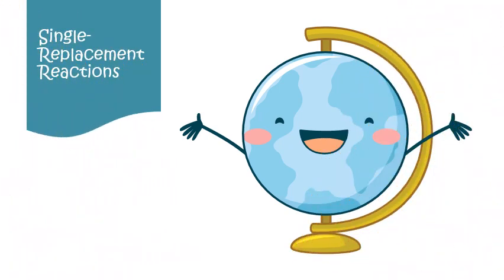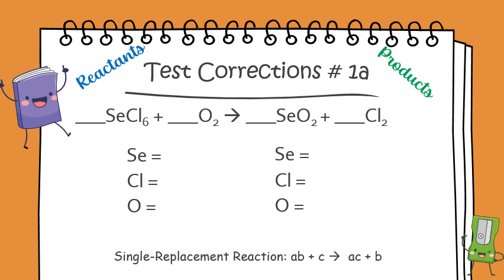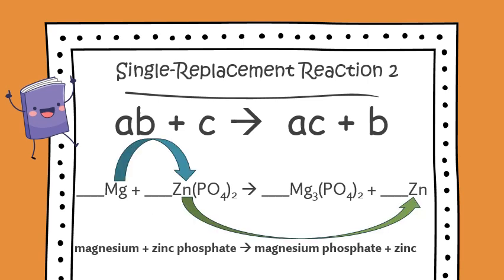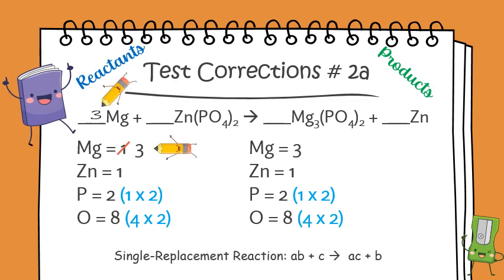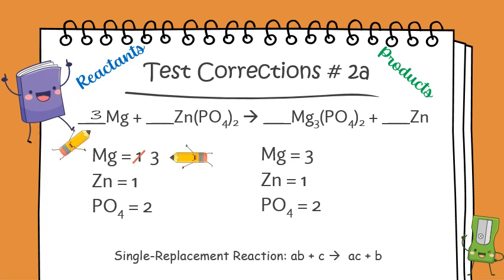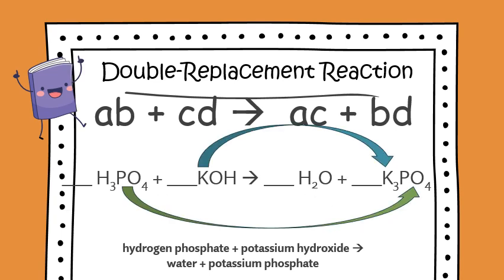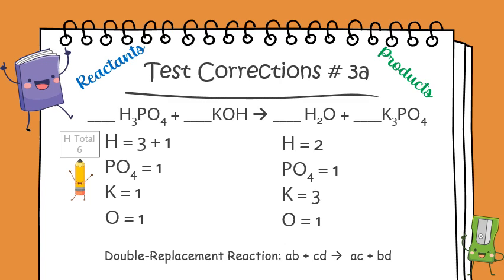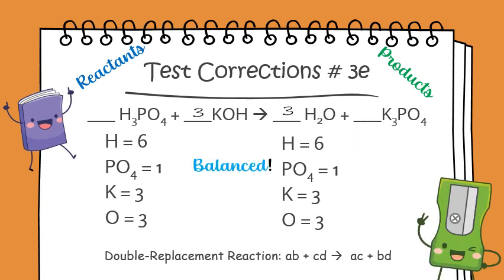Balancing Single- and Double-Replacement Reactions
This video show you--step-by-step--how to balance single-replacement and double-replacement chemical equations. It's great for chemistry students who are new to balancing equations, including middle school and high school students.